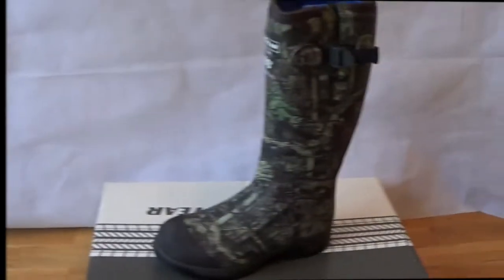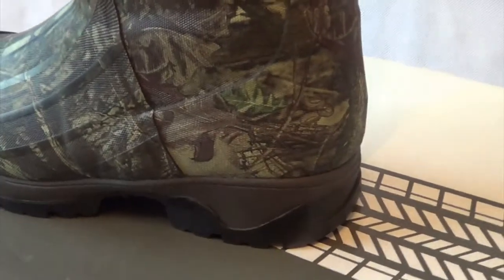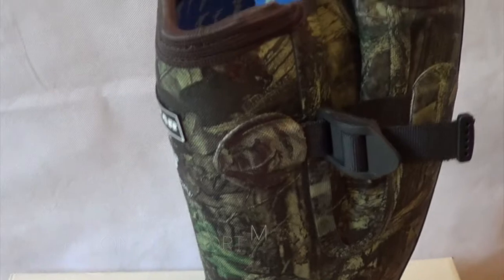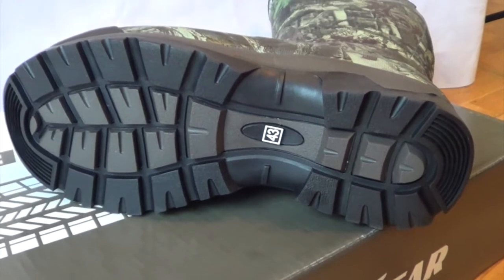Goodyear Swamp Wellington Boot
The Goodyear Swamp wellington boot is an oustanding neoprene lined wellington boot made from a durable rubber material. Featuring a 3mm neoprene lining this boot will keep your feet warm up to -15degrees. Made from a tree deep camouflage rubber which is scent free and extra durable.

A great wellington boot for shooting, hunting, stalking or dog walking.